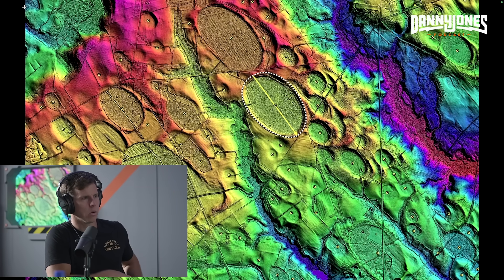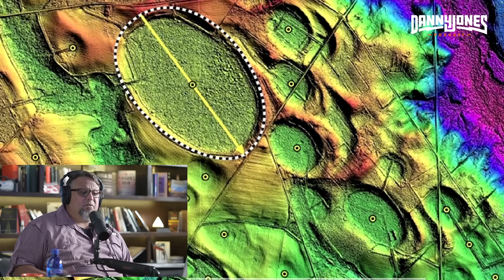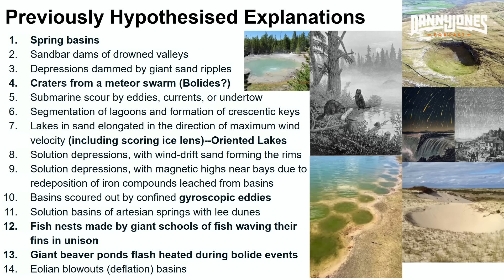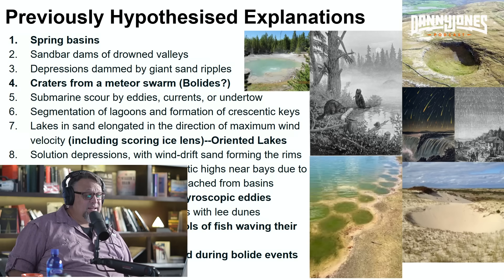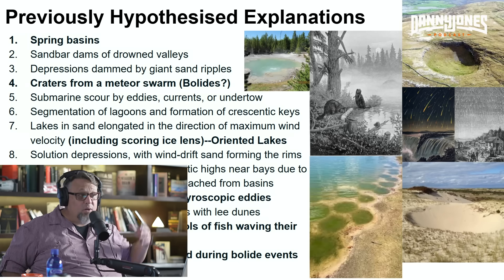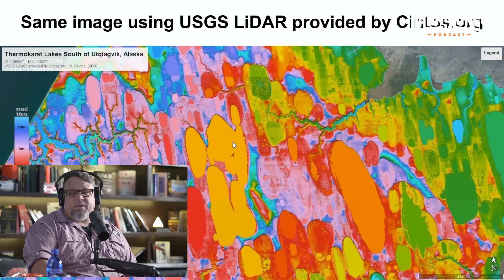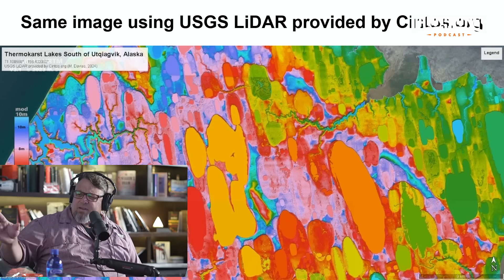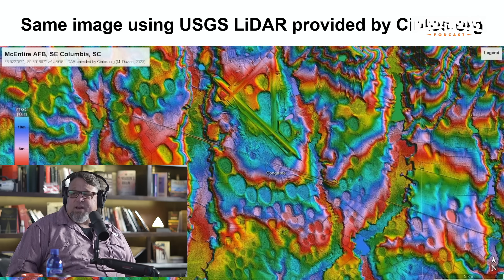Why Scientists STILL Can't Explain the Carolina Bays After Thousands of Years | Chris Cottrell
🌐🧬 For decades, scientists have studied the mysterious Carolina Bays—but to this day, no one can fully explain how they formed. In this compelling episode, researcher Chris Cottrell dives into why these perfectly elliptical landforms scattered across the southeastern U.S. continue to defy mainstream geological theories. Are they the result of ancient floods, meteor impacts, or something even more extraordinary?

🔍 Inside this episode:

The major scientific theories—and why none fully explain the Bays

Evidence that challenges conventional models of erosion and formation

Possible links to cosmic impacts and the Younger Dryas event

Why the mystery of the Carolina Bays matters more than ever

🧠 Sometimes the land beneath our feet holds the biggest unanswered questions.